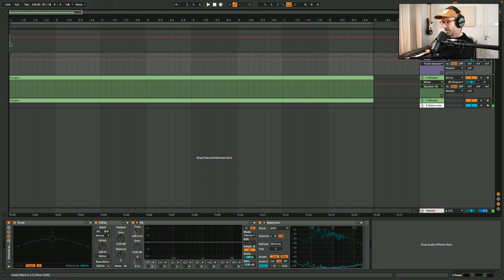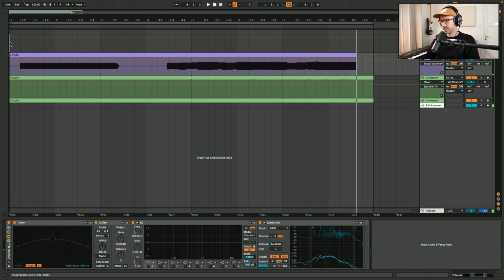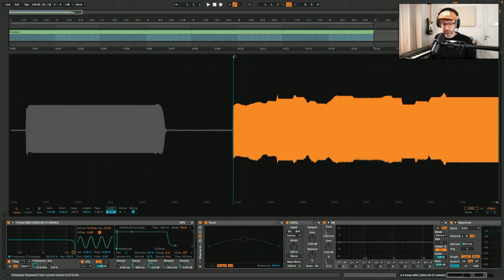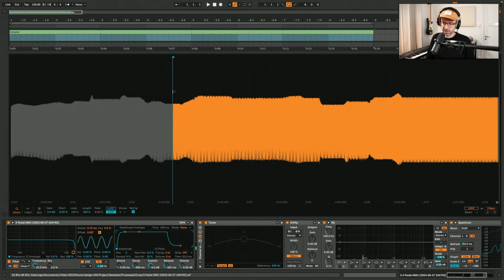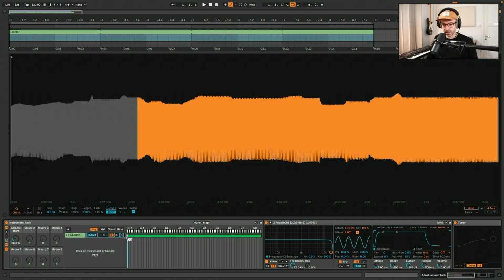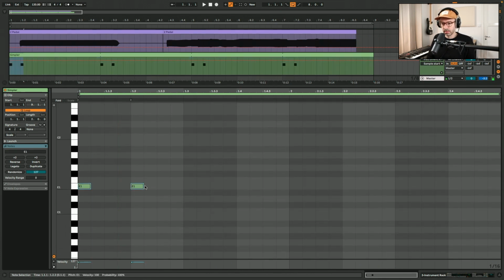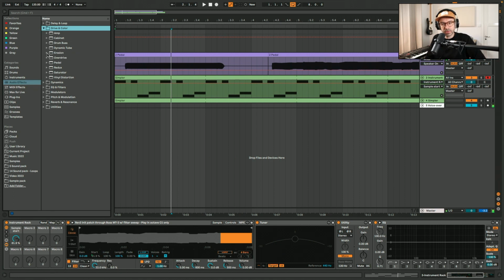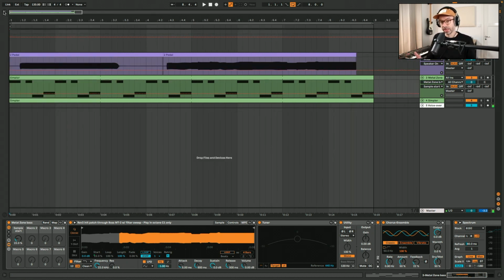HARSH! Textures with the Boss Metal Zone MT-2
In this video I explore the Boss Metal Zone MT-2 guitar pedal to see what kind of sampled instrument I can create with this classic but somewhat harsh high-gain distortion pedal.
Doing small sound design sessions help me to stay creative and create my own palette of sounds without the pressure of creating a finished song.

00:00 Intro
00:40 Playing around with the pedal (no input)
01:42 Sequential Prophet Rev2 through the MT-2
03:11 Simpler
04:01 Macro-parameter: sample start
04:57 Creating a bass line
05:30 Chorus
06:08 Wrap-up